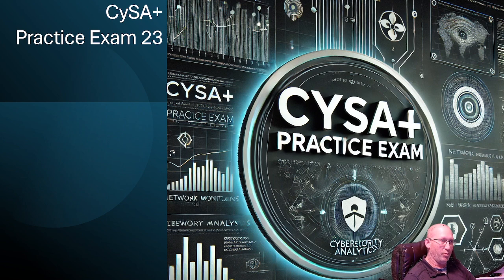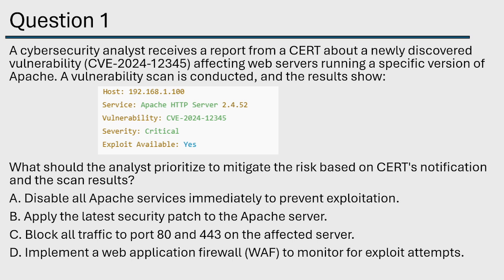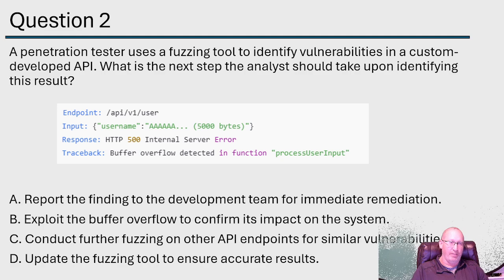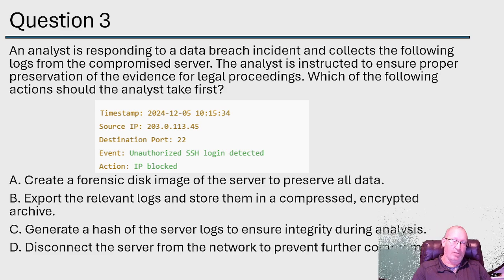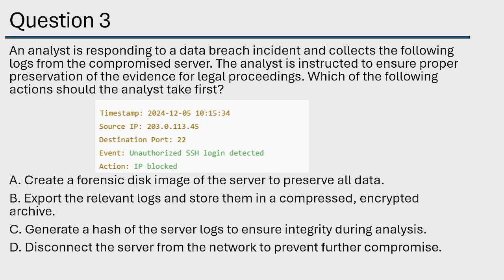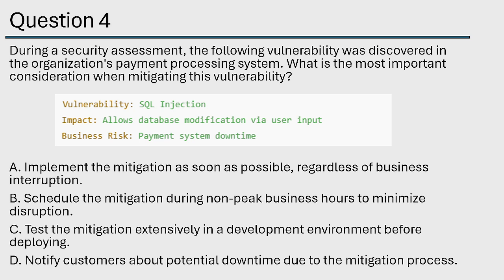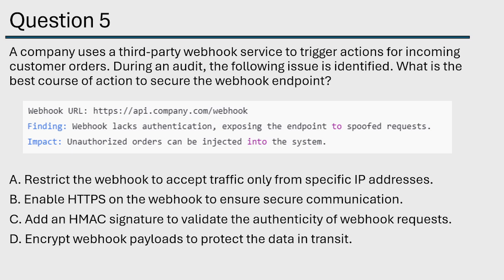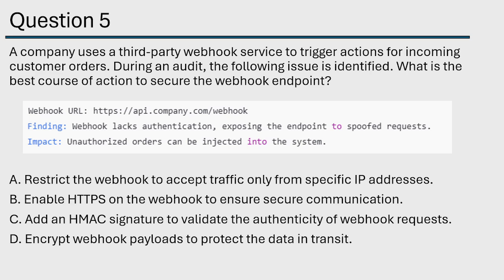Why These CySA+ Questions Require More Than Memorization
Struggling with CySA+ practice questions?

In this video, I break down real CySA+–style exam scenarios and explain:
• How CompTIA expects analysts to interpret security data
• Why multiple answers may be technically correct — but only one is best
• How to prioritize risk, context, and impact
• How to think like a security analyst, not a test-taker

This is not memorization — it’s analytical reasoning.

If you’re studying for the CompTIA CySA+ (CS0-003), this walkthrough will help you improve your decision-making, eliminate weak options, and approach scenario-based questions with confidence.

▶ CySA+ Exam Book (Amazon):